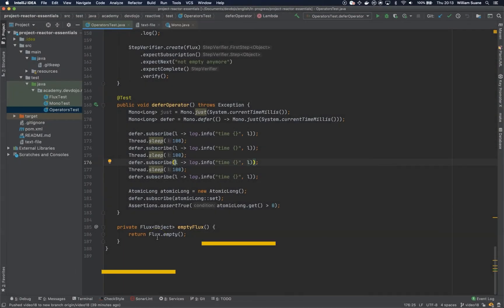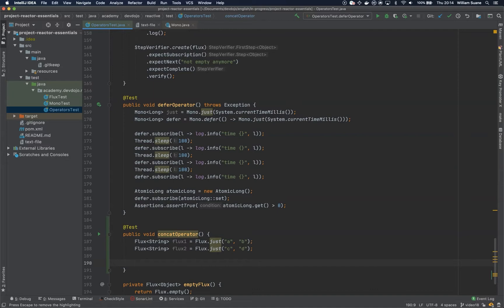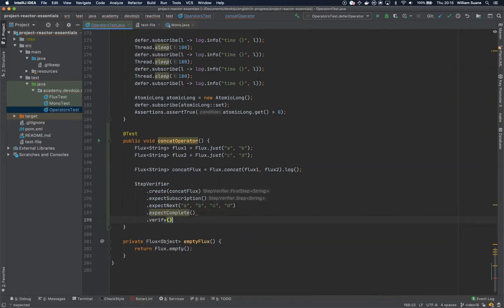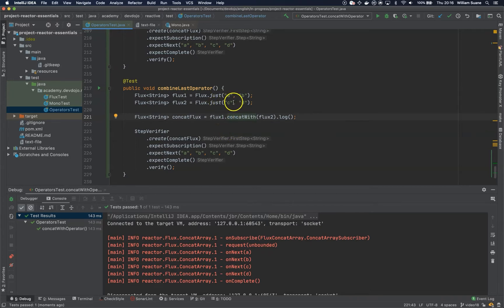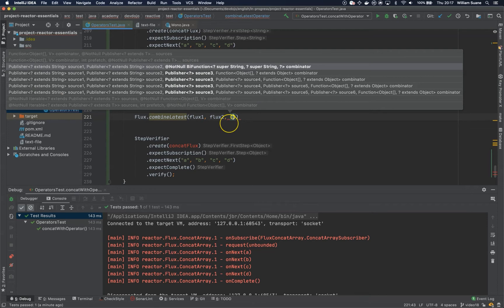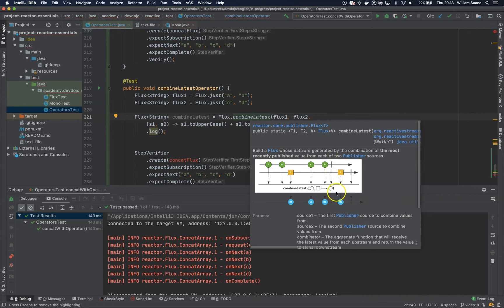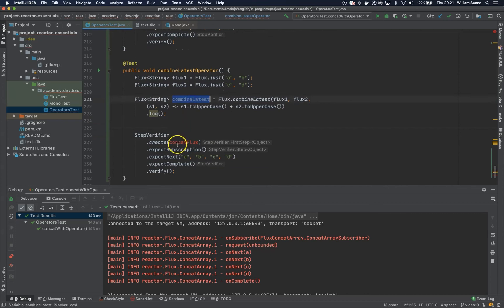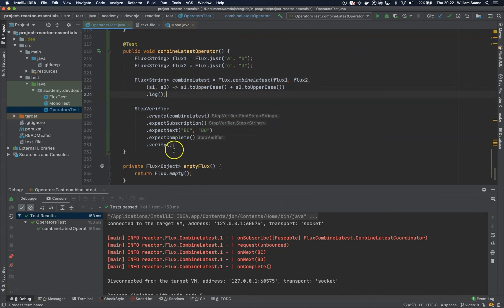Project Reactor Essentials 19 - concat, concatWith, combineLatest